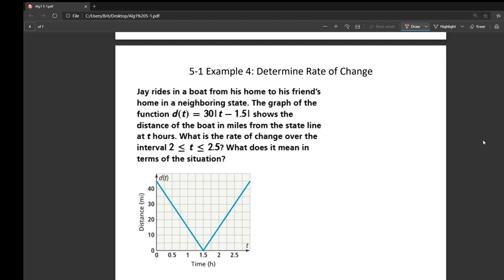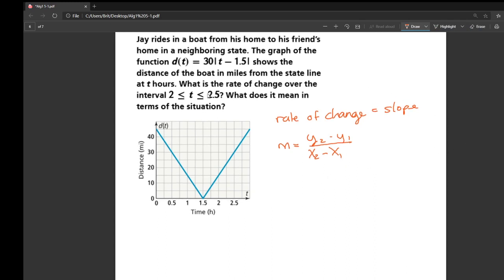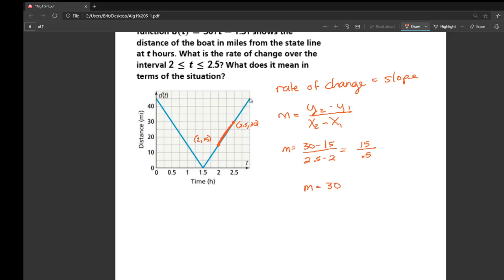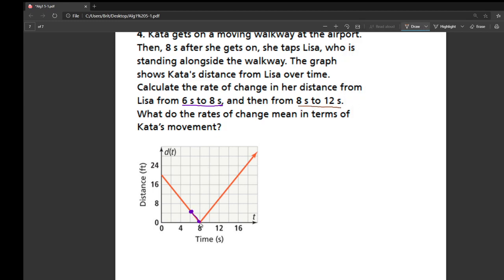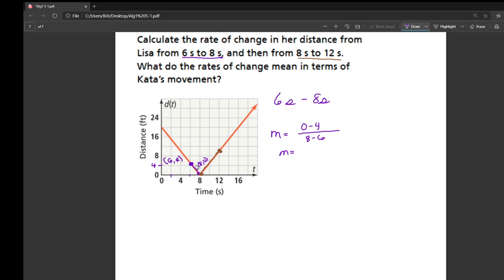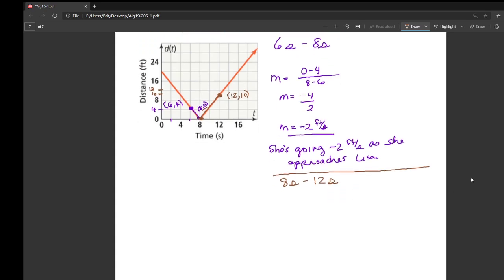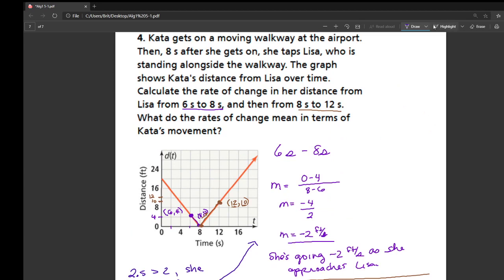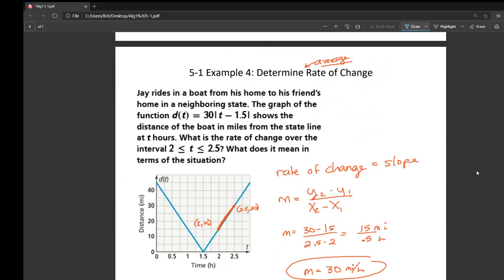Determine Rate of Change